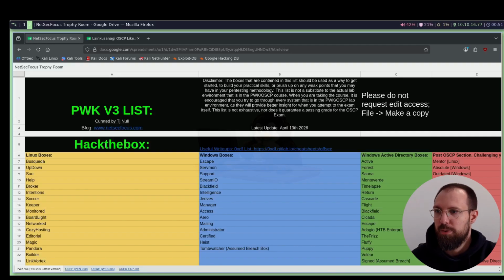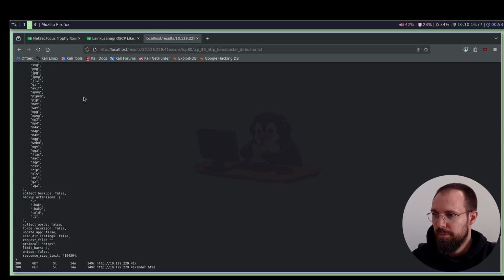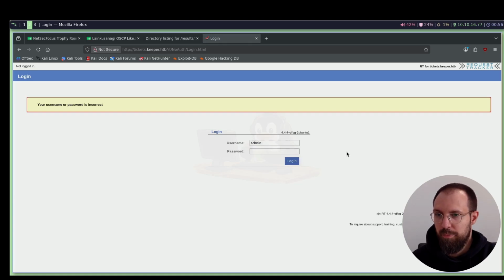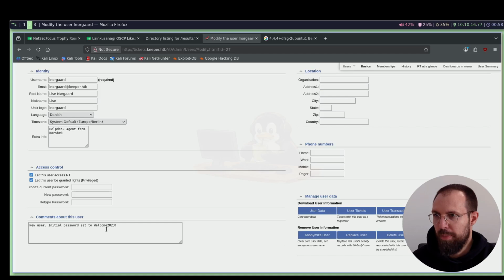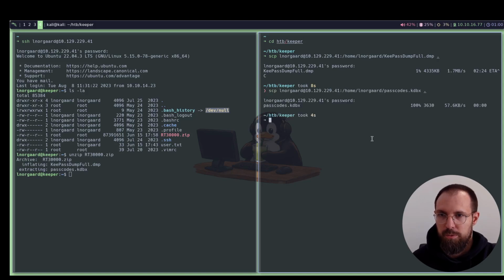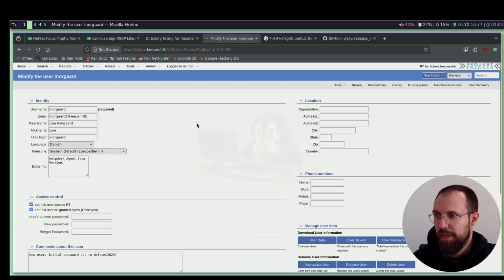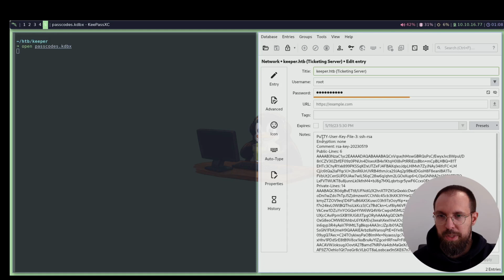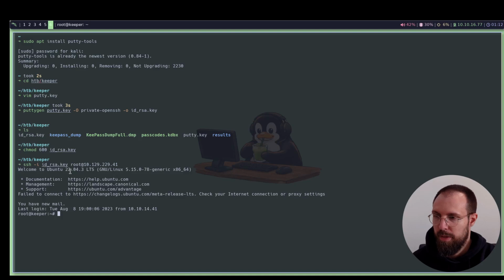HTB Keeper Walkthrough | OSCP Prep